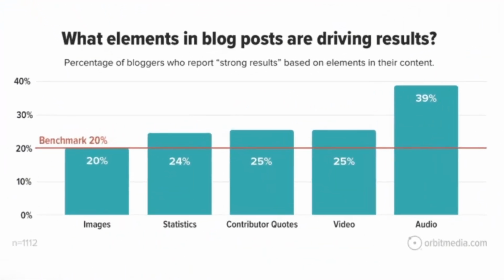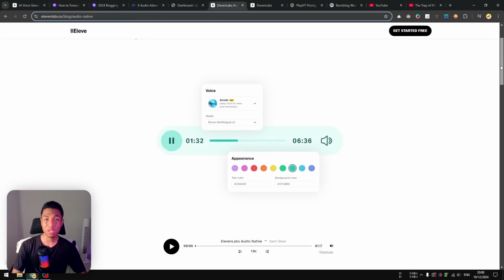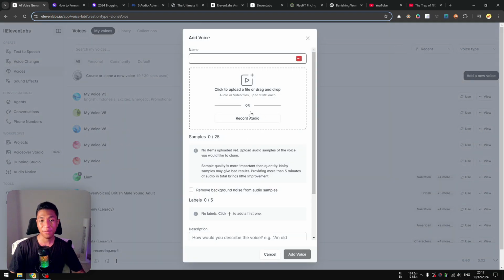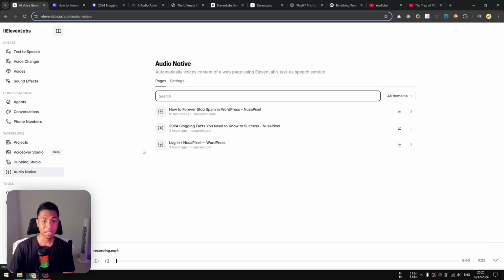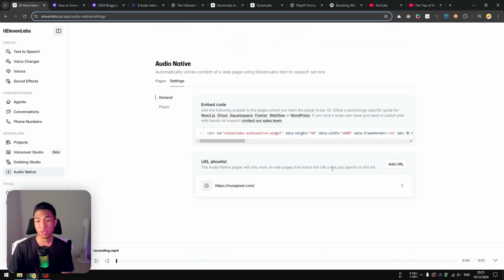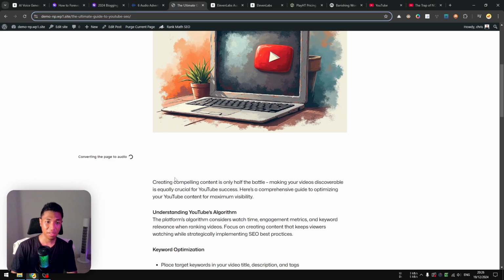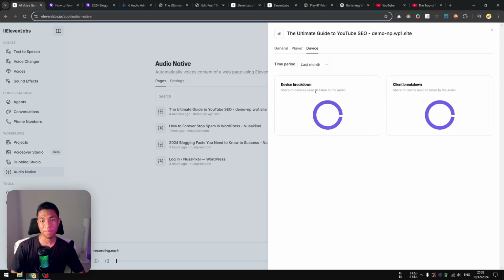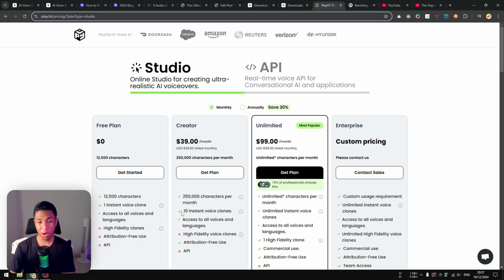How to Make AI Read Your Blog Post With Your Own Voice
🚀 AI can read your blog post and let your visitors listen instead of reading the content. The audio content consumption has been growing and content creators must start incorporating it.

00:00 Demo
01:08 Requirements
01:56 How to make AI narrate your articles
08:51 Cheaper alternatives